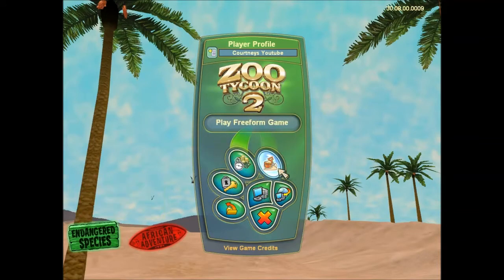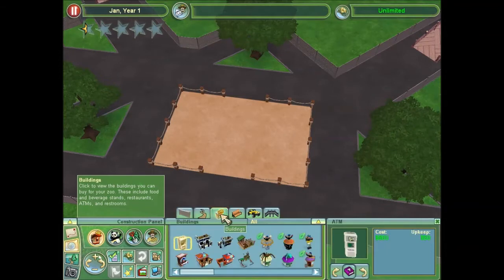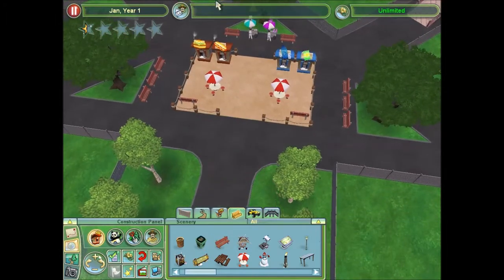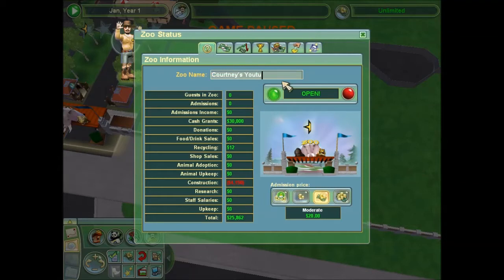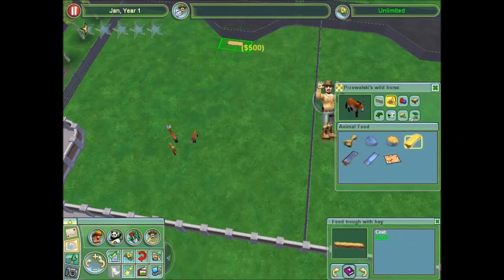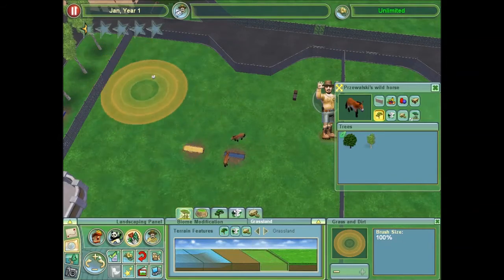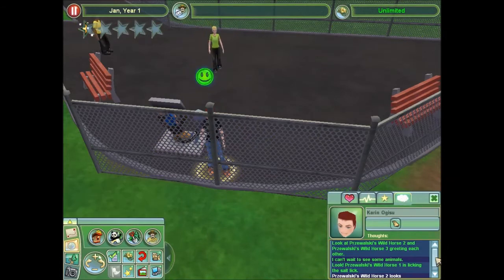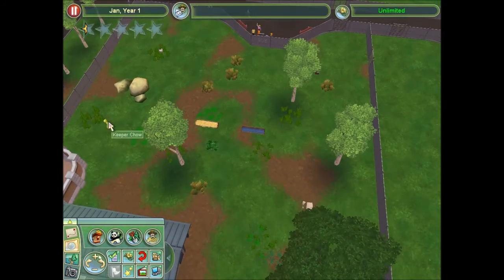MissCourtneyOlivia's Gameplays: Zoo Tycoon 2: The Beginnings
Hey Guys! Welcome to my new series called Zoo Tycoon 2. I go over and play a lot of Zoo Tycoon 2. If you have any suggestions for the new series, please leave a suggestion in the comments below. :)